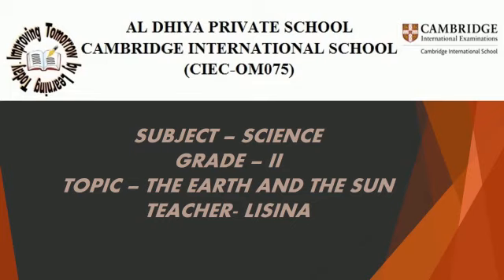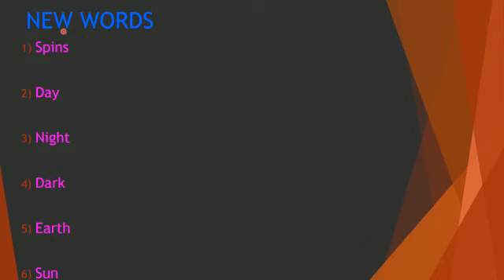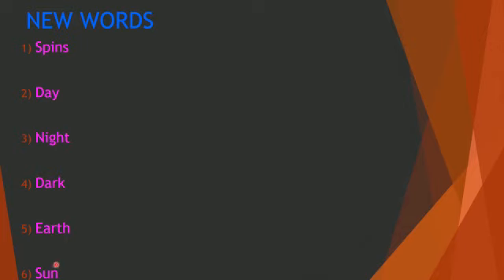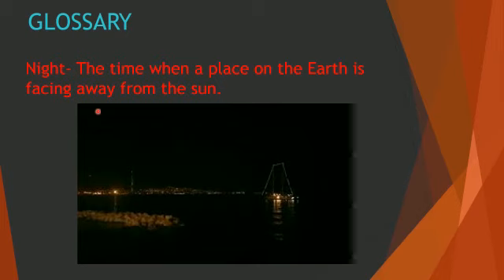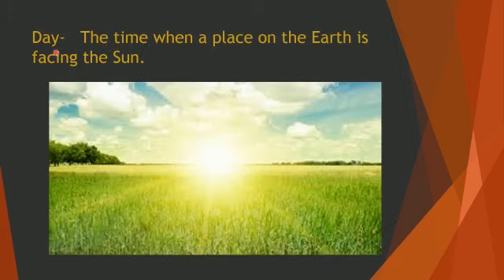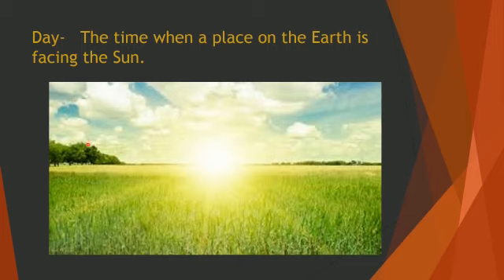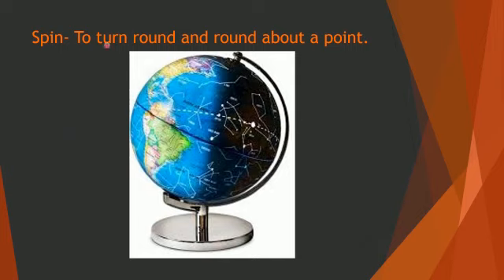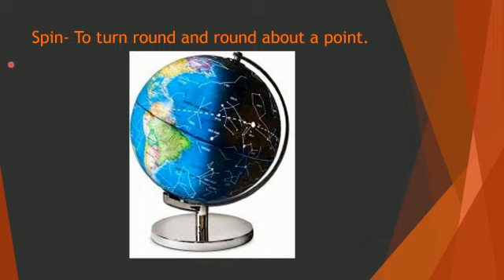REVISION SCIENCE GRAD2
Gr2 Sci 7 May